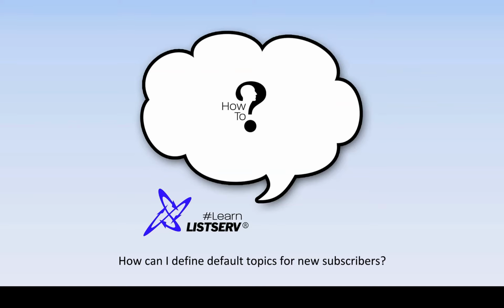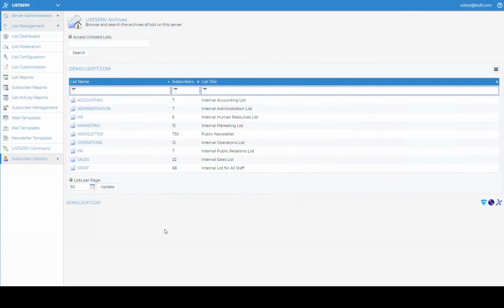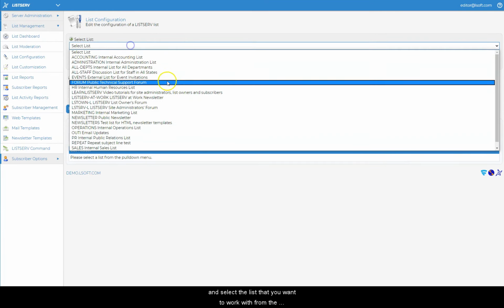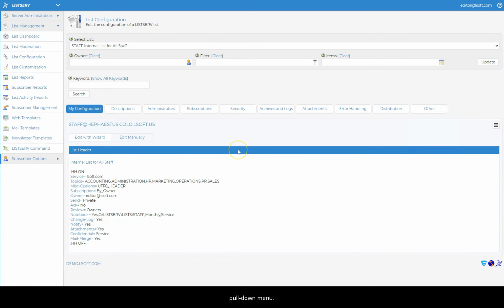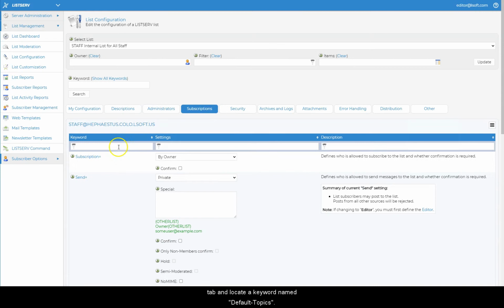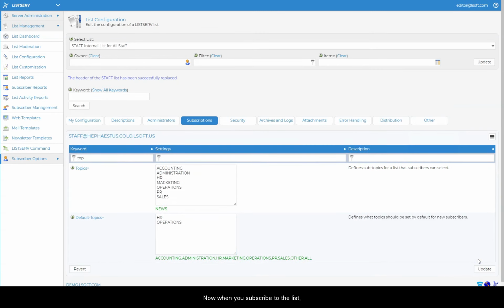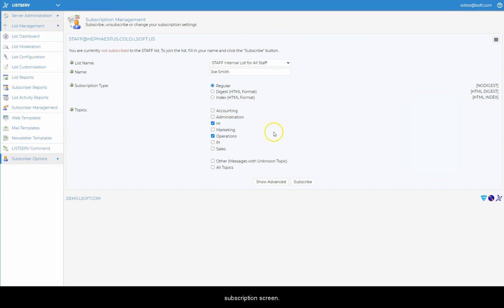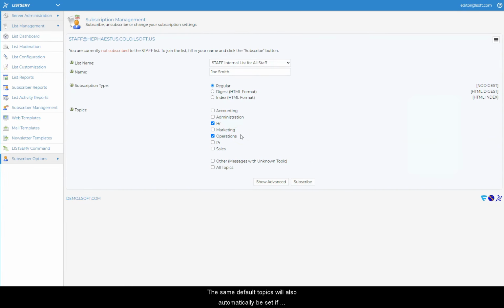How to define default topics for new subscribers in LISTSERV®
This guide shows how email list owners can define default topics for their lists. Topics provide a way to run an email list where several sub-topics are being discussed. Subscribers can then choose the topics that they are interested in and only receive email messages related to those topics.

Setting up your email lists correctly will keep everything running smoothly. Knowing what different keywords mean and where they are located saves you time and makes your list management tasks more enjoyable.